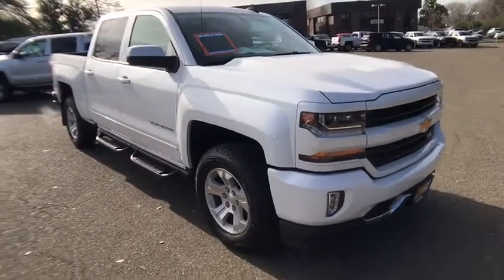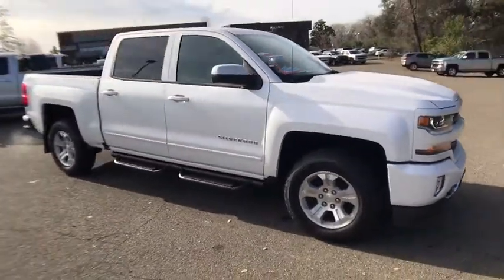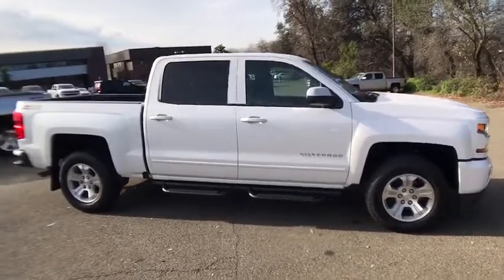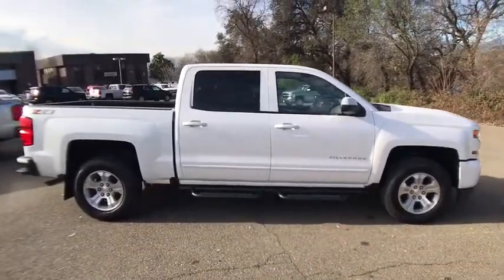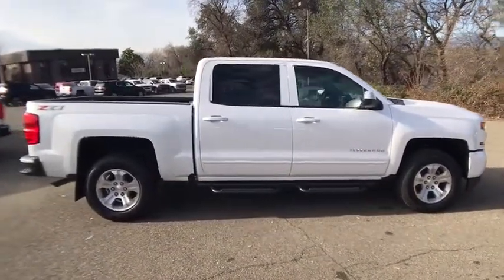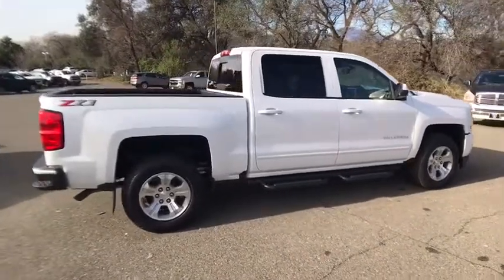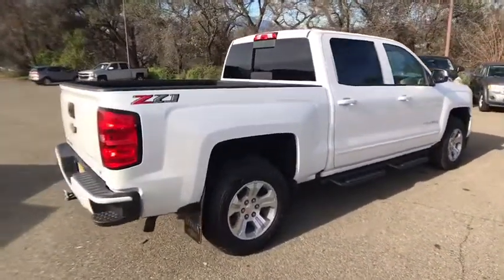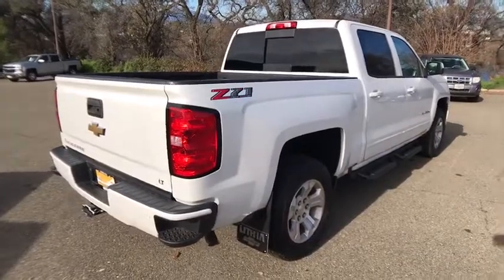2018 CHEVROLET SILVERADO 1500 Redding, Eureka, Red Bluff, Chico, Sacramento, CA JG276888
2018 CHEVROLET SILVERADO 1500
2018 CHEVROLET SILVERADO 1500 4WD CREW CAB LT - Stock#: JG276888 - VIN#: 3GCUKREC2JG276888

FUEL EFFICIENT 22 MPG Hwy/16 MPG City! Alloy Wheels, Bed Liner, Tow Hitch, 4x4, Onboard Communications System, Satellite Radio, Back-Up Camera, LPO, OFF-ROAD ASSIST STEPS. IRIDESCENT PEARL TRICOAT exterior and JET BLACK interior CLICK NOW!br /br /KEY FEATURES INCLUDEbr /4x4, Back-Up Camera, Satellite Radio, Onboard Communications System, Trailer Hitch, Aluminum Wheels. Keyless Entry, Privacy Glass, Steering Wheel Controls, Electronic Stability Control, Heated Mirrors. br /br /OPTION PACKAGESbr /ENGINE, 5.3L ECOTEC3 V8 WITH ACTIVE FUEL MANAGEMENT, DIRECT INJECTION AND VARIABLE VALVE TIMING includes aluminum block construction (355 hp [265 kW] @ 5600 rpm, 383 lb-ft of torque [518 Nm] @ 4100 rpm; more than 300 lb-ft of torque from 2000 to 5600 rpm), ALL STAR EDITION for Crew Cab and Double Cab, includes (AG1) driver 10-way power seat adjuster with (AZ3) bench seat only, (CJ2) dual-zone climate control, (BTV) Remote Vehicle Starter system, (C49) rear-window defogger and (KI4) 110-volt power outlet ((N37) manual tilt and telescopic steering column included with (L83) 5.3L EcoTec3 V8 engine.), LPO, OFF-ROAD ASSIST STEPS, LT PLUS PACKAGE includes (UG1) Universal Home Remote, (UD7) Rear Park Assist, (JF4) power adjustable pedals, (A48) rear sliding power window, (C49) rear-window defogger, BOSE SOUND WITH 6 SPEAKER SYSTEM (7 speaker system including subwoofer when ordered with bucket seats), BED LINER, SPRAY-ON, PICKUP BOX BED LINER with bowtie logo. Liner is permanently bonded to the truck bed providing a water tight seal. The textured, non-skid surface is black in color and robotically applied. Spray-on liner covers entire bed interior surface below side rails, including tailgate, front box top rail, gage hole plugs and lower tie down loops. br /br /Horsepower calculations based on trim engine configuration. Fuel economy calculations based on original manufacturer data for trim engine configuration. Please confirm the accuracy of the included equipment by calling us prior to purchase. br /